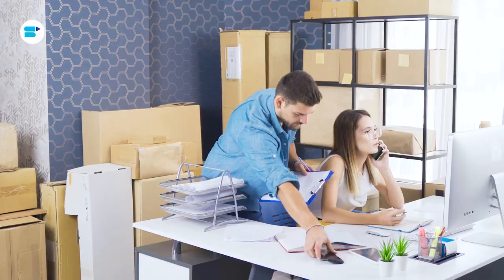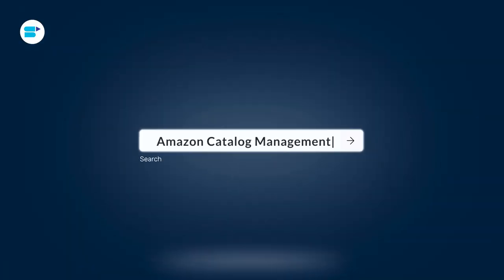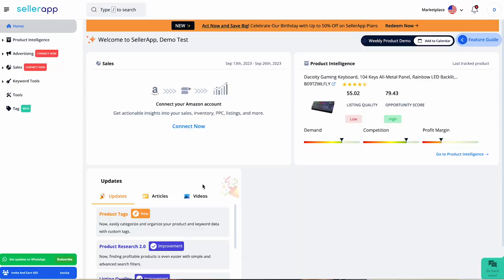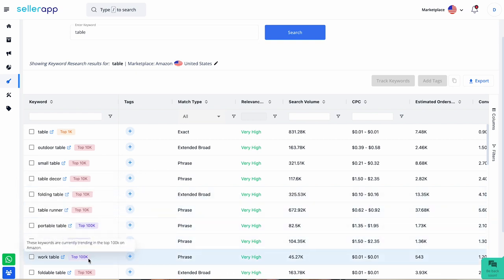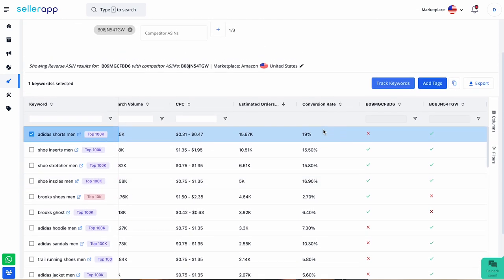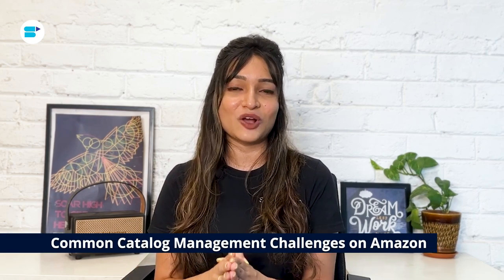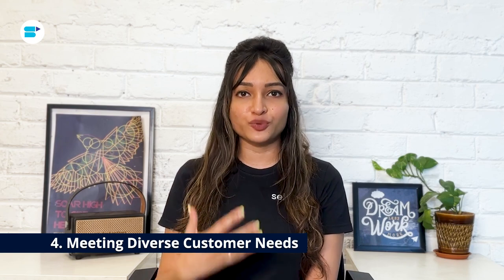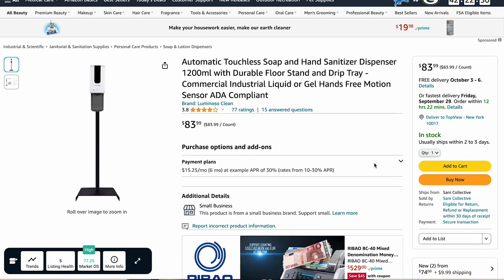Mastering Amazon Catalog Management: Step-by-Step Guide to Sell More!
What is Catalog Management in Amazon? Why is Catalog Management important on Amazon? This in-depth Amazon catalog management guide will take you through the step-by-step process of managing and optimizing your product listings on Amazon!✅

Amazon catalog management is a crucial aspect of selling on the platform. It involves the systematic creation, maintenance, and optimization of product listings to adhere to Amazon's guidelines and enhance their visibility. Understanding how to manage your Amazon catalog effectively is essential for sellers and brands. Utilizing Amazon catalog management services can be a valuable strategy for those seeking expert assistance in catalog optimization. In essence, catalog management on Amazon is about maintaining accurate, competitive, and appealing product listings to attract potential buyers and drive sales in the highly competitive e-commerce landscape.

To solve all your problems and answer all of your questions, in this video Ankita Patil, Product, Evangelist at SellerApp takes deep dive into catalog management in Amazon - she will explain What is Amazon Catalog Management?, Why is Catalog Management important?
How to Manage Your Catalog on Amazon, How to Add New Products on Amazon, Common Catalog Management Challenges on Amazon, and Troubleshooting Your Amazon Catalog and Product Listings. So, make sure you watch the video till the end!

Timestamps

Overview:
-Introduction: 0:00
-What is Amazon Catalog Management?: 1:05
-Why is Catalog Management important?: 1:44
-How to Manage Your Catalog on Amazon: 4:49
-How to Add New Products: Uploading vs. Flat File: 10:29
-Common Catalog Management Challenges on Amazon: 11:35
-Troubleshooting Your Amazon Catalog and Product Listings: 15:08

Frequently Asked Questions:

🔷What is Amazon catalog management?
Amazon catalog management refers to the process of creating, organizing, and optimizing product listings on Amazon's platform. It involves adding and updating product information, images, prices, and other details to ensure accurate and compelling listings.

🔷 Why is catalog management important on Amazon?
Effective catalog management is essential for attracting customers, improving search visibility, and increasing sales on Amazon. It helps in providing a better shopping experience and ensures that your products are competitive in the marketplace.